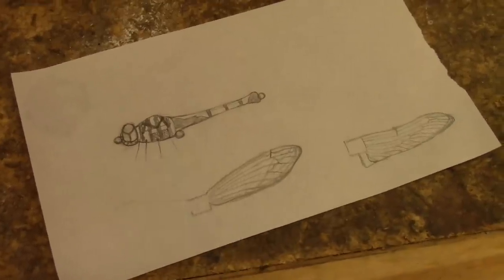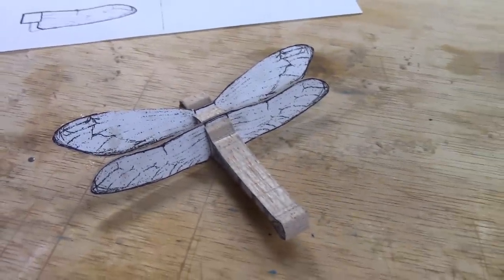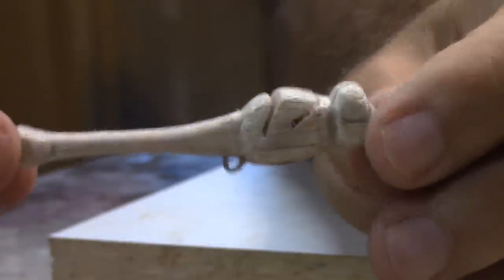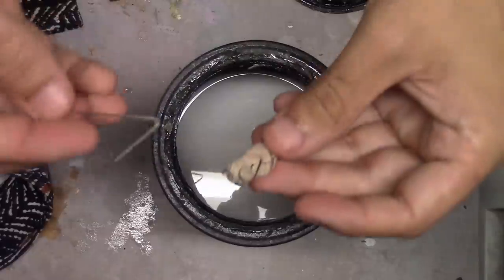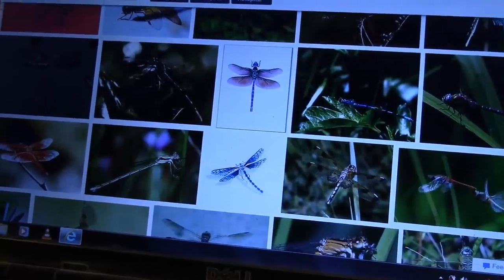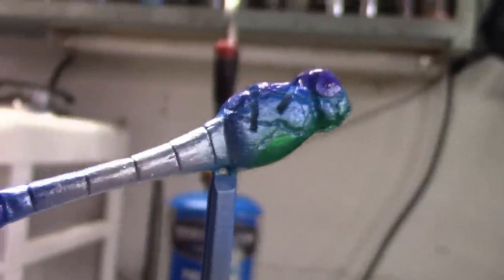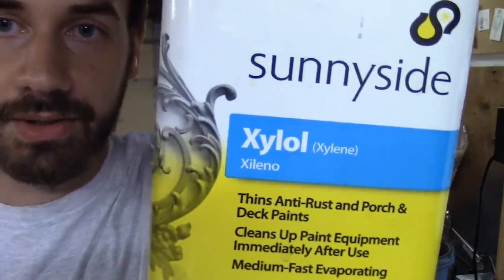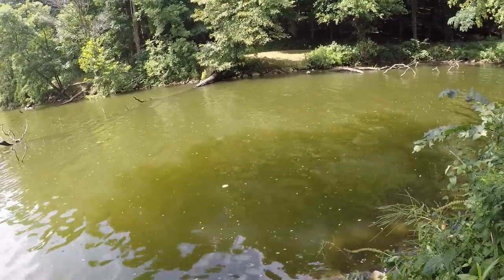Making a Dragonfly Lure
This is the process I went through to make this Dragonfly Lure.